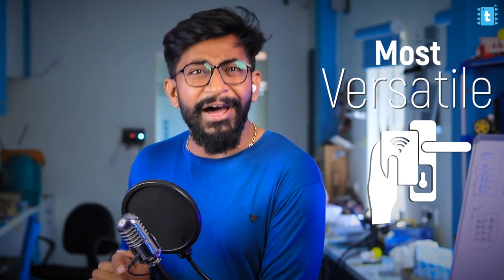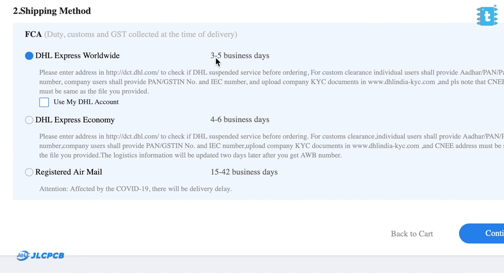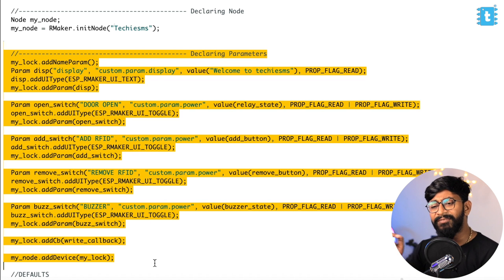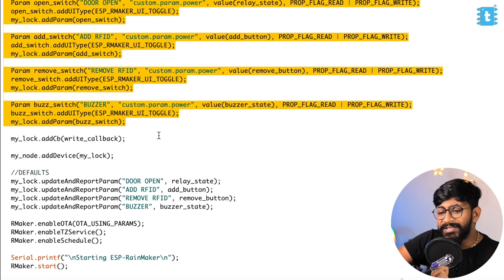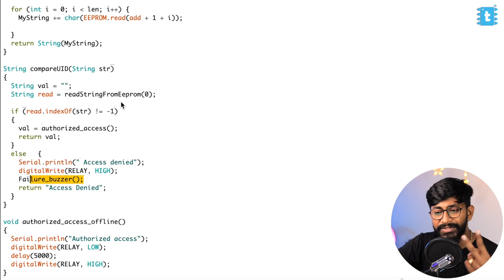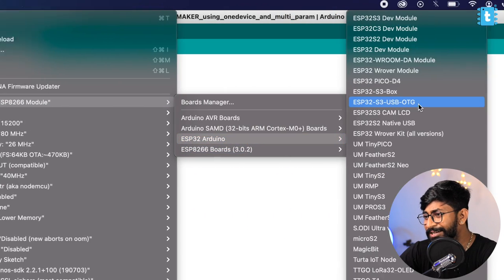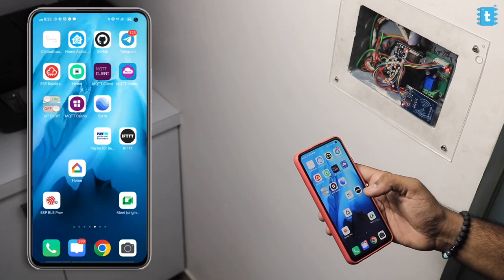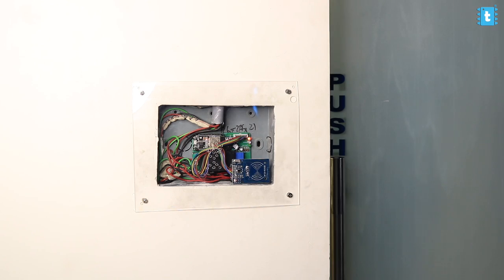Most Versatile RFID Door Lock Project 🔥 | IOT Projects | ESP32 projects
In this video, we made an IoT based RFID door lock project in which you can add or remove RFID card from the application itself without reprogramming the board.

👨🏻‍💻 Important Links 👨🏻‍💻

⏱ Time Stamps ⏱

00:00 Introduction
02:32 Hardware Part of the project
05:03 Coding Part of the project
18:08 We are selling it!!!
19:22 Configuring ESP Rainmaker app
20:19 Complete demo of the project
23:05 Important Points for the project